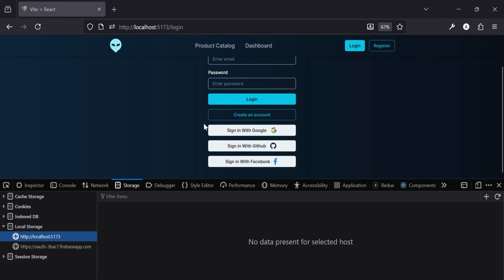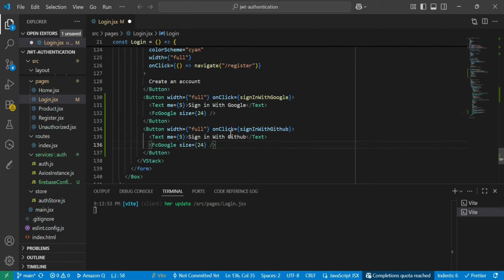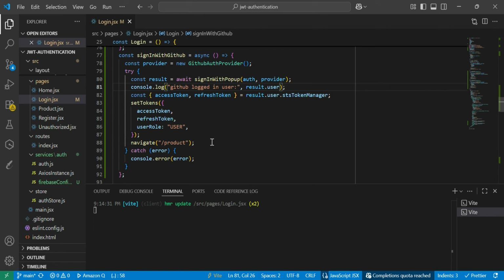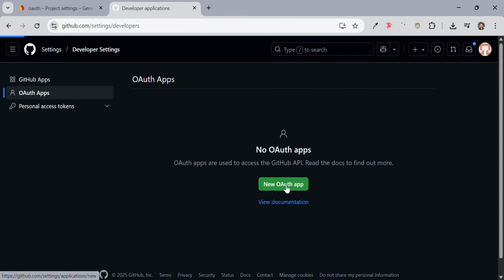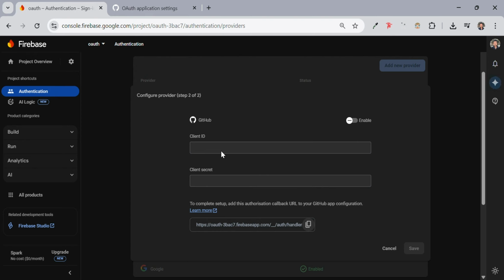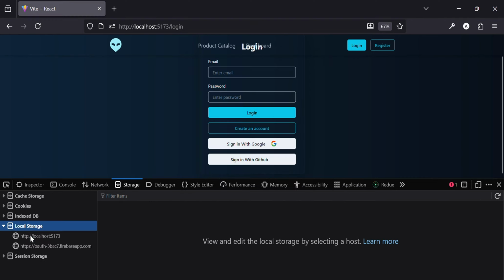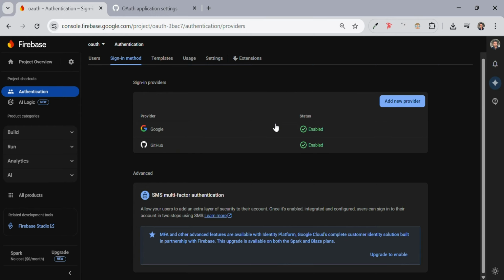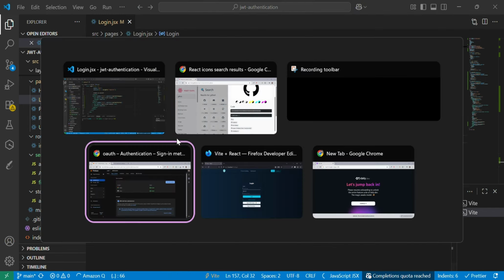Part 15: Sign In with GitHub (OAuth 2) - React Authentication & Authorization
Welcome to Part 15 of our React Authentication & Authorization series! In this video, we focus on implementing GitHub Sign-In using OAuth in your React app. We’ll cover setting up GitHub OAuth credentials, integrating GitHub login, and securely handling user authentication.

Learn how to build secure React applications with authentication and authorization from scratch! This series covers login, signup, protected routes, JWT, OAuth, and more, perfect for beginners and frontend developers looking to secure their React apps.

In this video, you’ll learn:
✅ How to set up GitHub OAuth credentials
✅ Integrating GitHub Sign-In in React
✅ Handling user authentication and tokens securely
✅ Best practices for social login integration